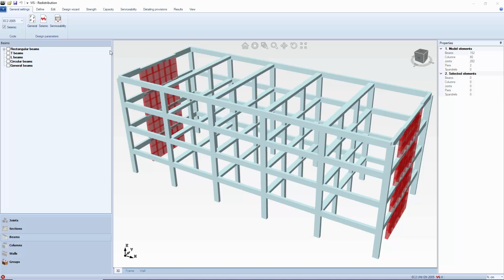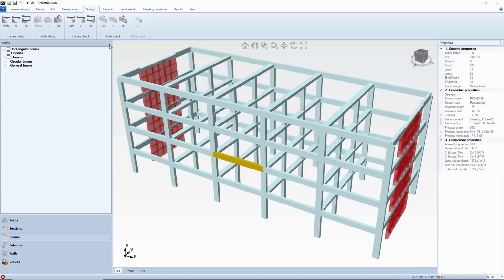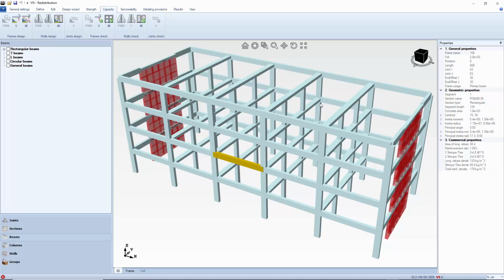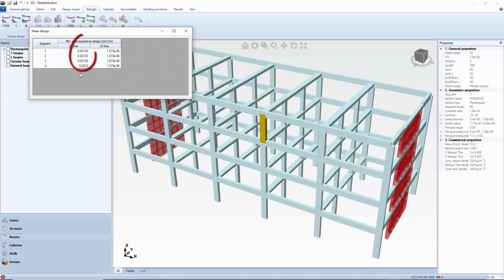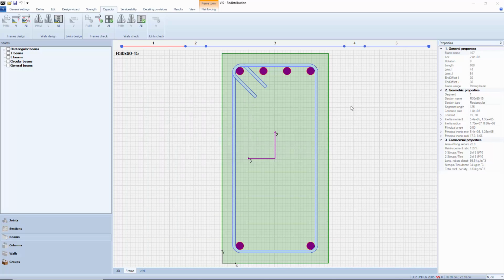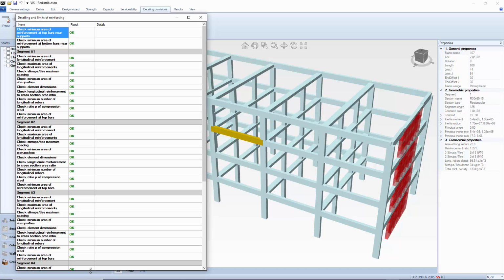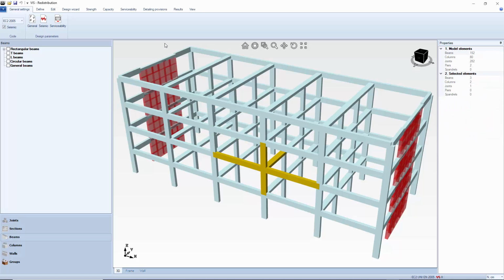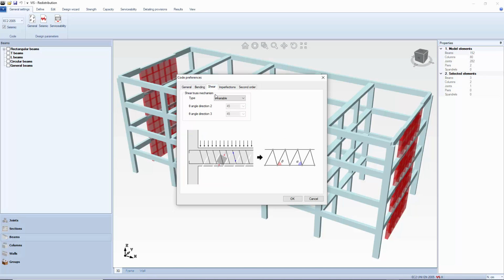Shear at Frame Members | VIS Concrete Design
VIS can do Strength and Capacity Design for all columns and beams, applying all code requirements for both the normal and seismic conditions.

The procedures are simple and straight forward. You can do Design and get minimum required areas of shear reinforcing or you can do Checks of shear reinforcing already assigned and get Demand Capacity ratios.

Compliance with all code detailing provisions is also checked.

Furthermore, if your ductility class is H, joint panels at beam-column intersections are designed and checked.